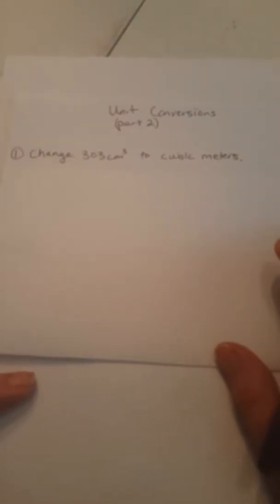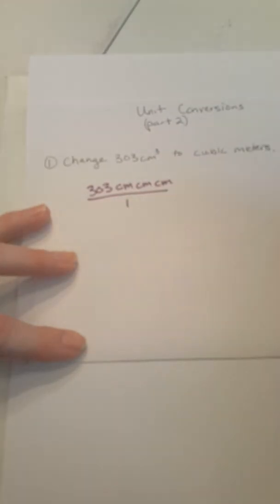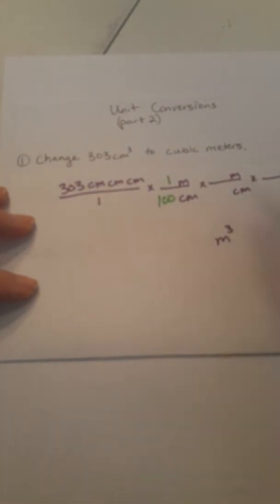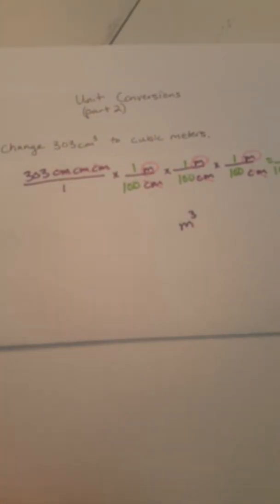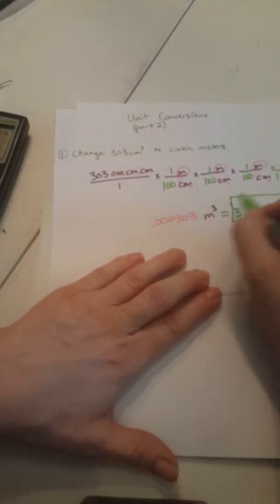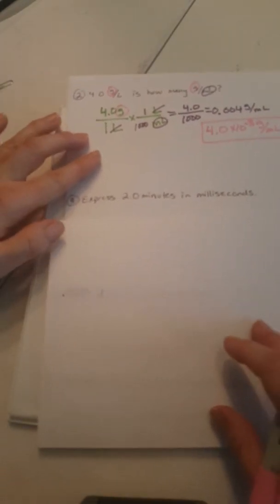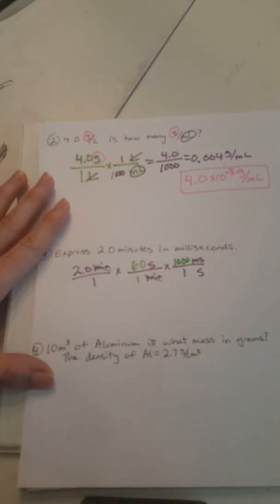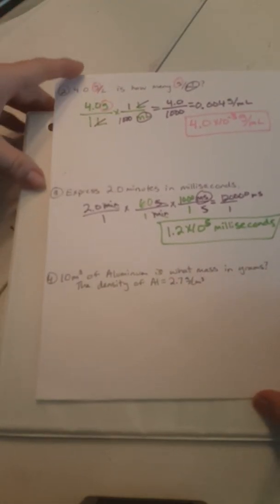Unit conversions advanced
Cubic cm to cubic m, g/L to g/mL, min to millisecond, use density to find mass when given volume